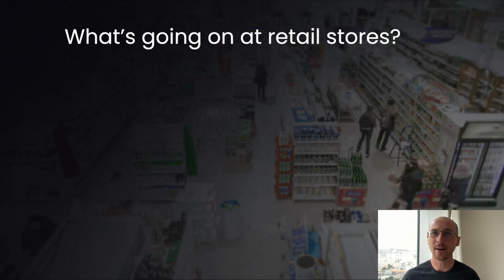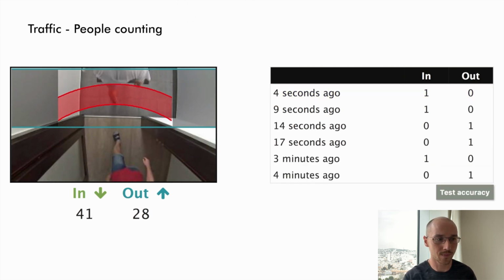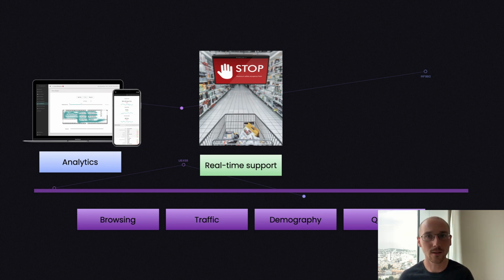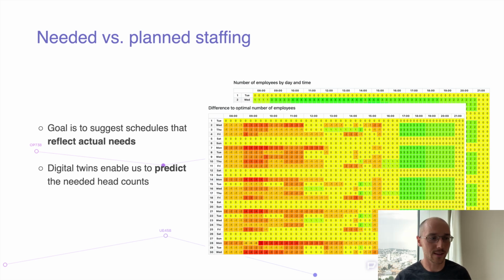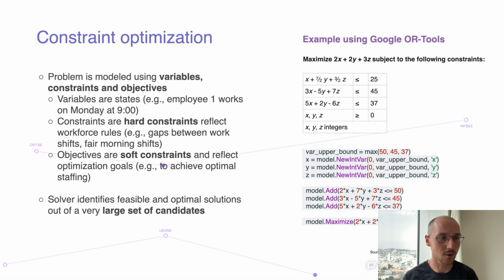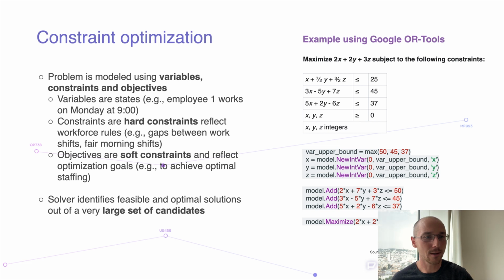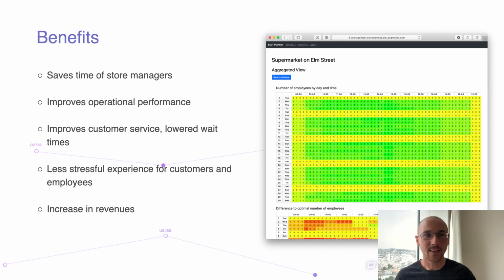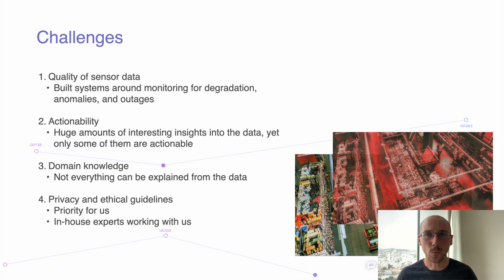Digital Twins of Retail Stores @ Pygmalios